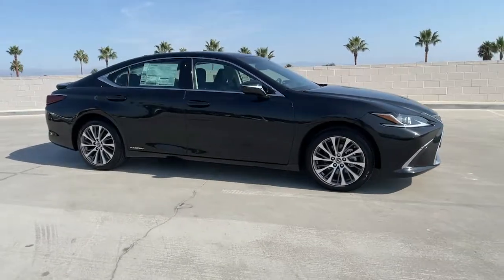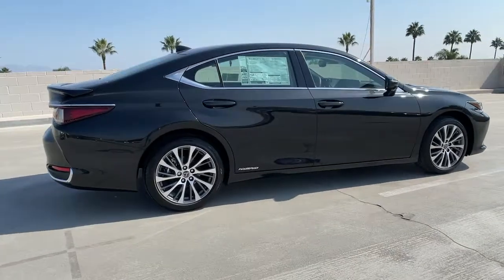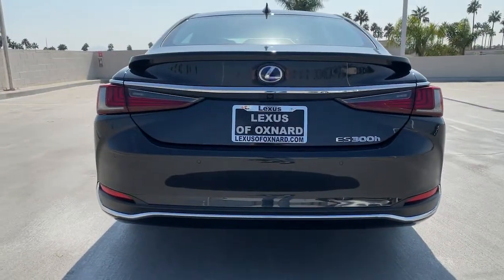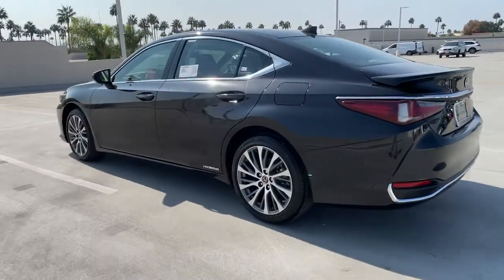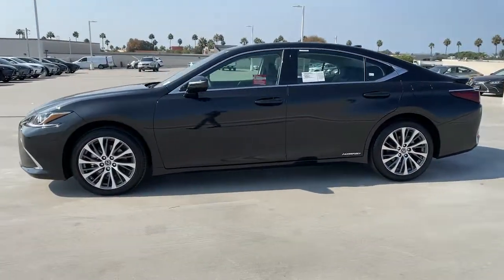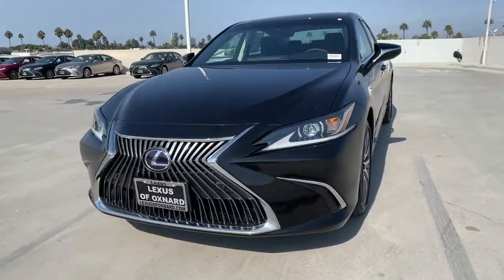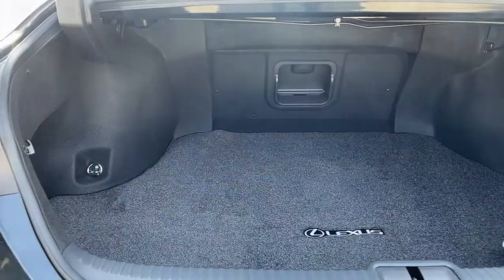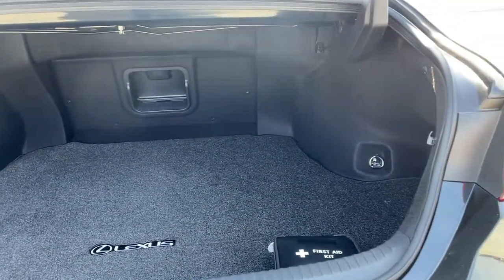2021 Lexus ES Oxnard, Ventura, Camarillo, Thousand Oaks, Simi Valley, CA U012692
Caviar New 2021 Lexus ES available in Oxnard, California at Lexus of Oxnard. Servicing the Ventura, Camarillo, Thousand Oaks, Simi Valley, CA area.